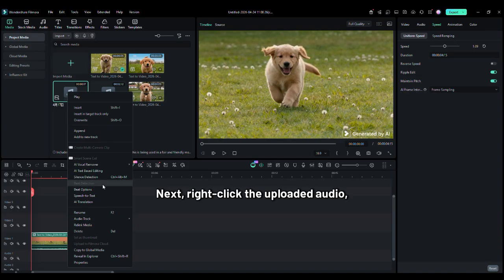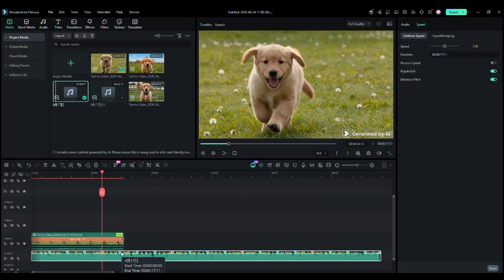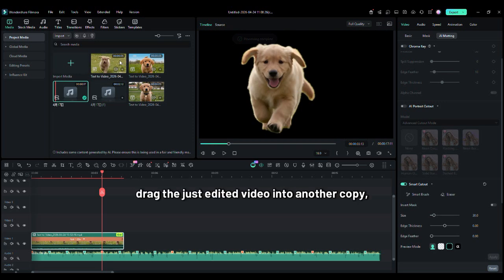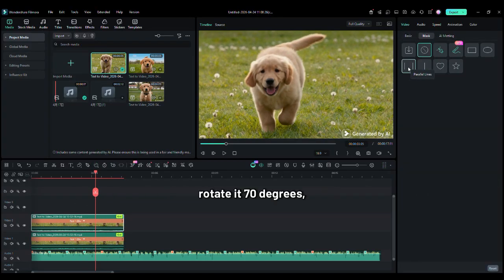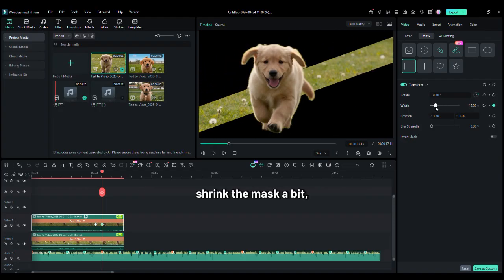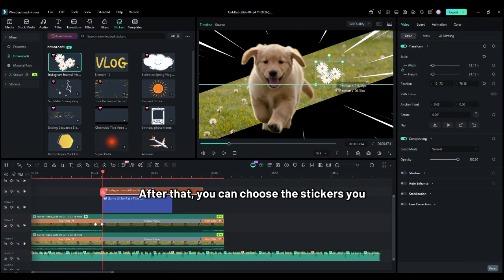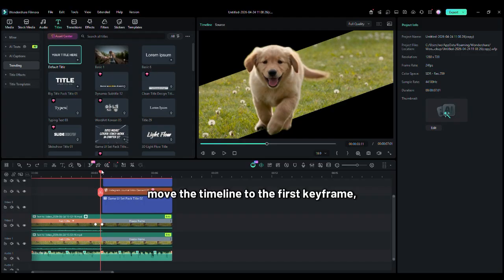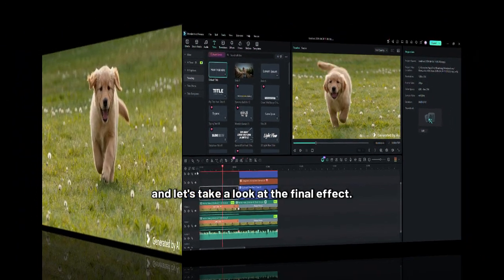Stunning 3D Visual Effects Breakdown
Dive into this stunning 3D visual effects showcase featuring cinematic animation, dynamic lighting, realistic simulations, and high-end VFX details. This video highlights the creative process behind eye-catching 3D visuals, from concept to final render.